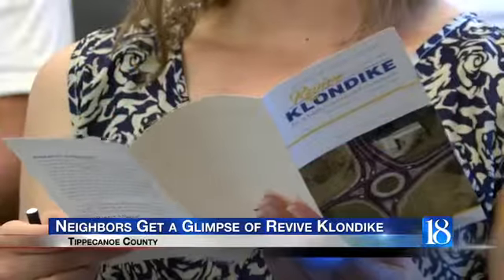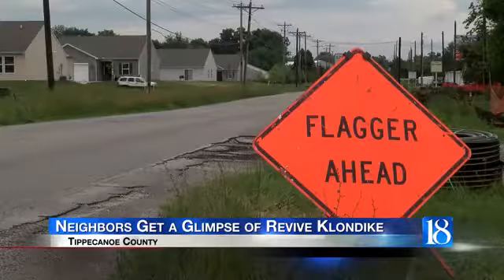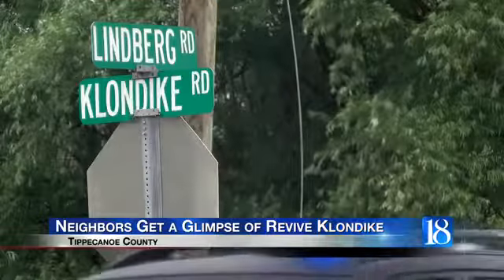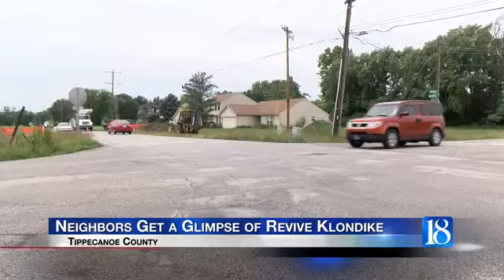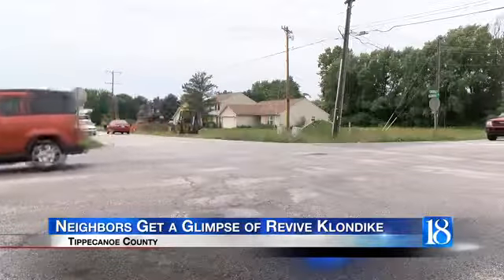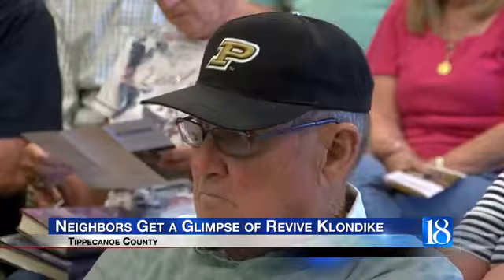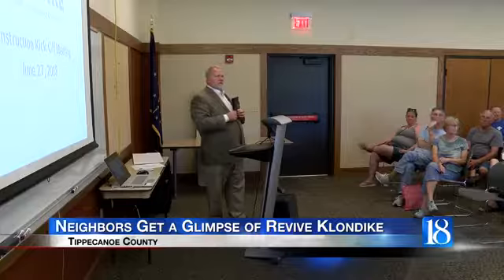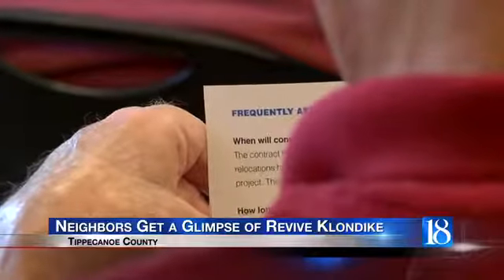Neighbors get a glimpse of Revive Klondike